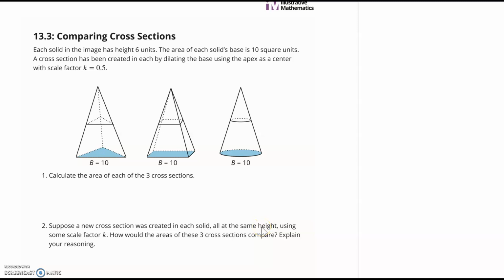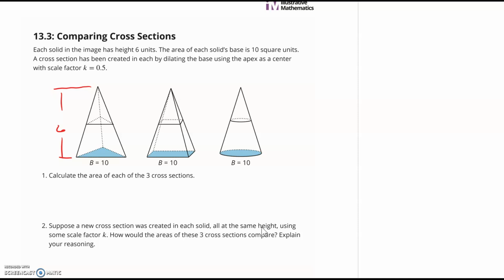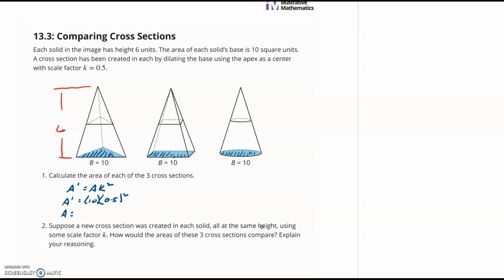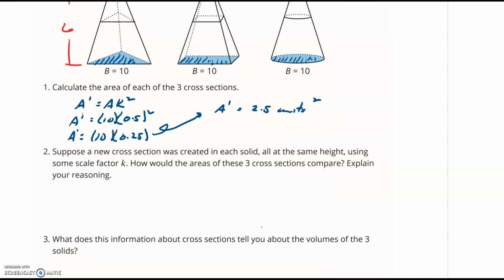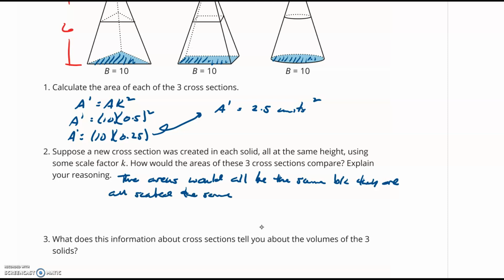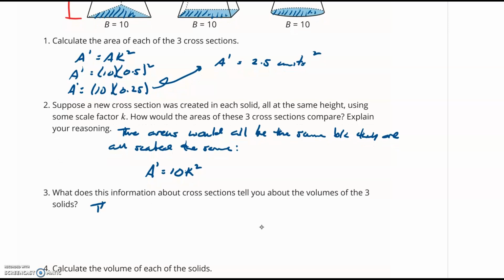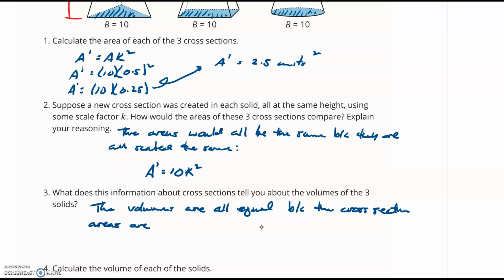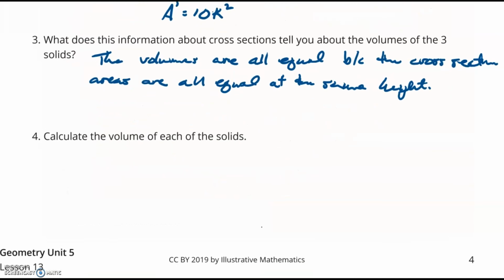Geo Lesson 5.13.3